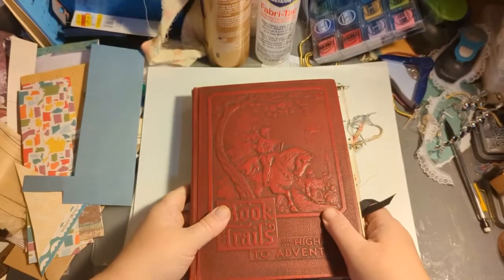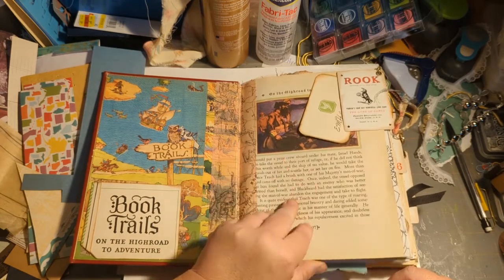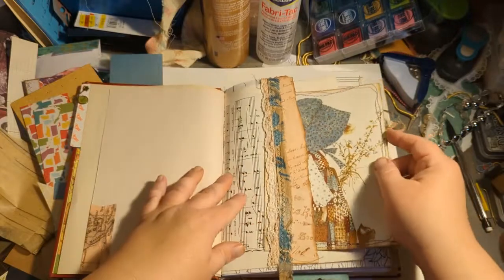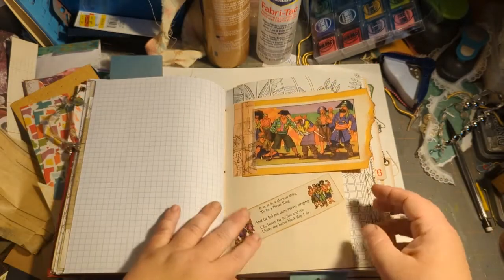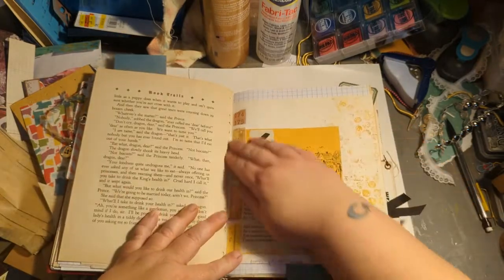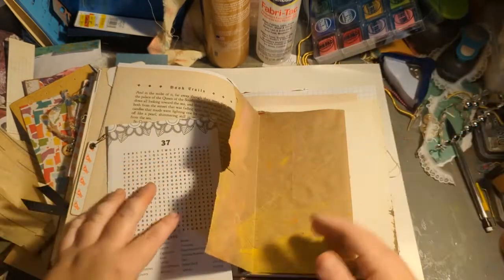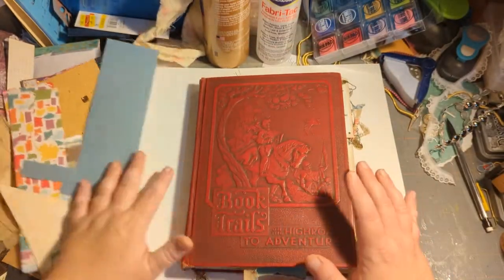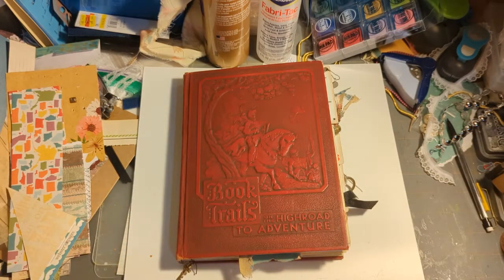Flip Through Red High Road Adventure Junk Journal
Size: 7"x9 1/2"
1" Spine
3 Signatures with a total of 178 pages front & back.

USA